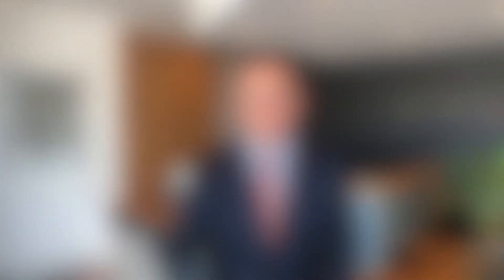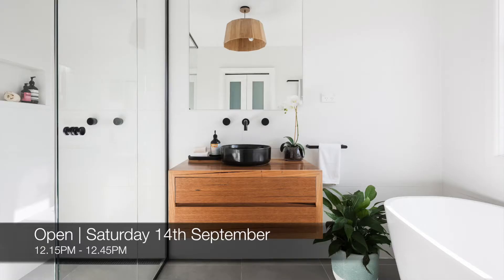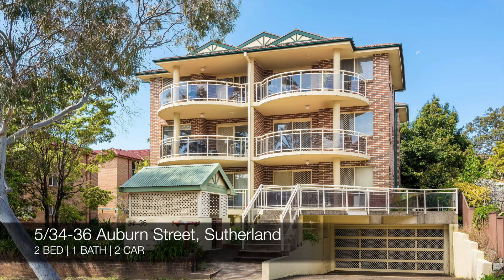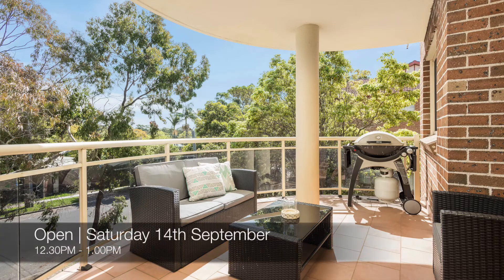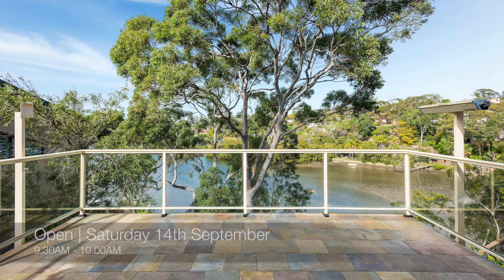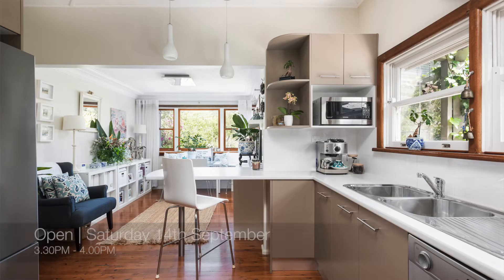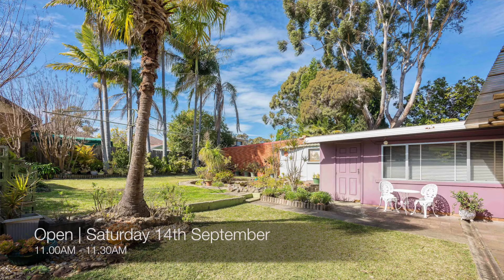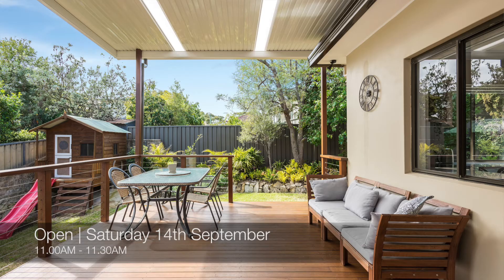NEW BLOOMS EPISODE 26